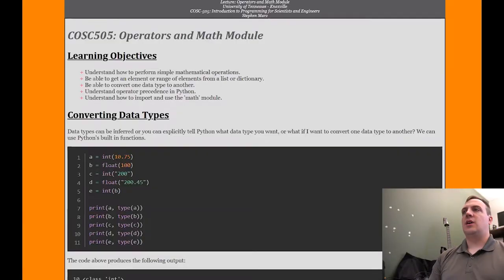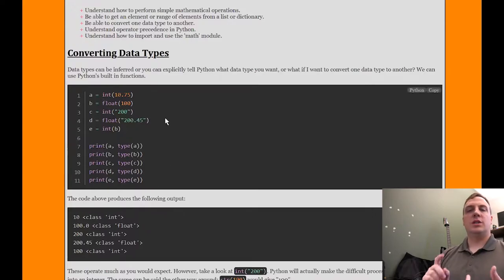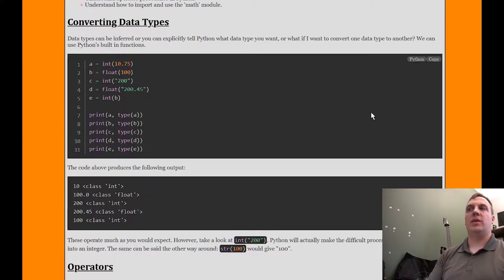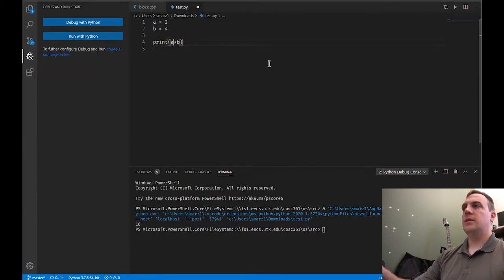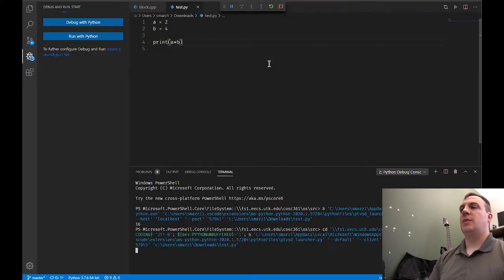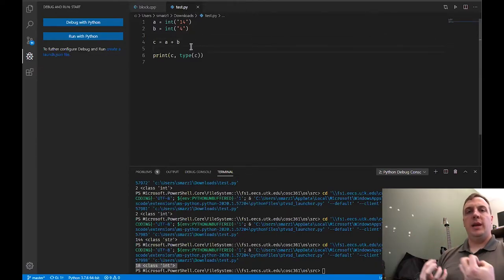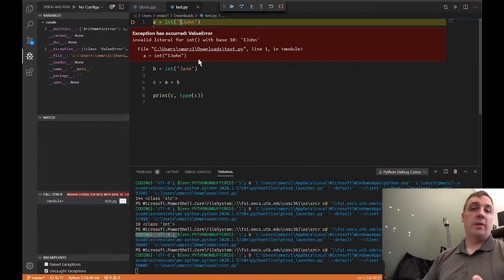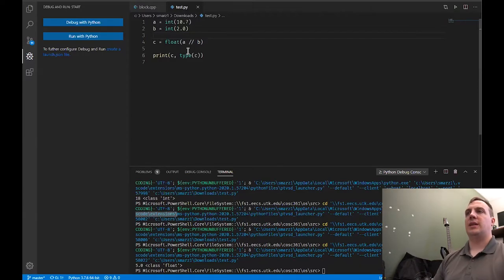Python - Operators and Math Module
Mathematical operators, ranging, slicing, and math module.